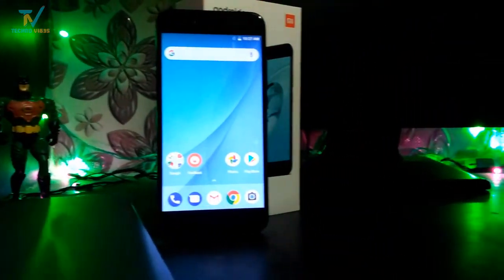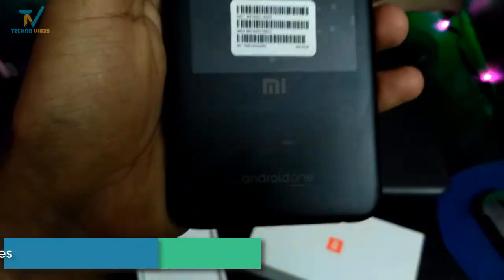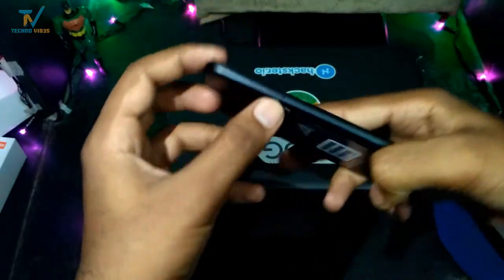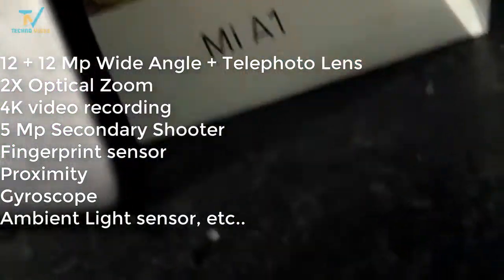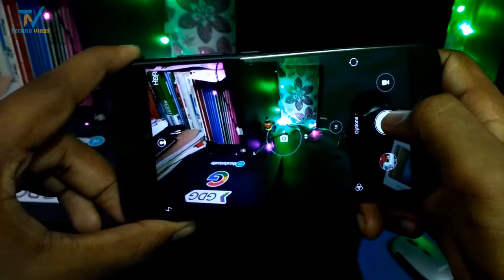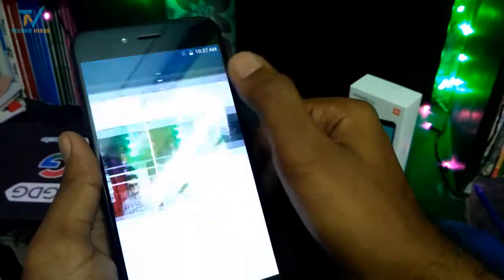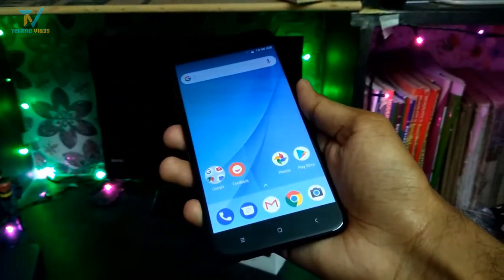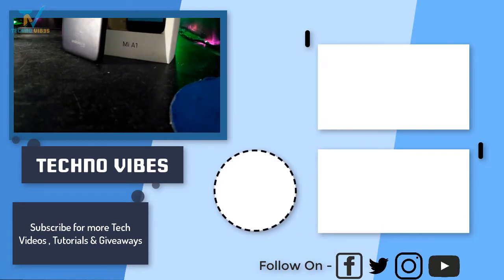Redmi A1- Budget Flagship? 🔥 || Unbox & Review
Hi Friends,
As you know I make videos in Hindi usually,
But this time I tried something new..

So this video is about the mid range flagship killer Mi A1,
Unboxing and my opinions.

Background Music.
Dj Ray - freestyle/rap battle instrumental Beat